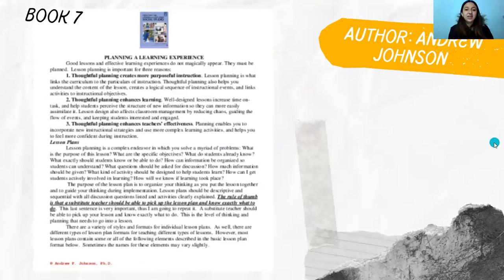Learning Outcome 4 Lesson Planning